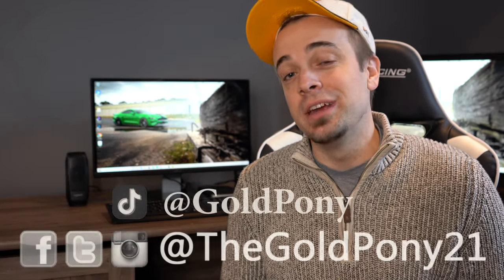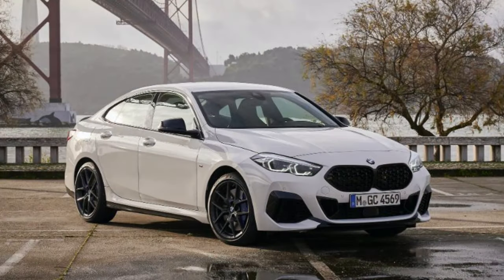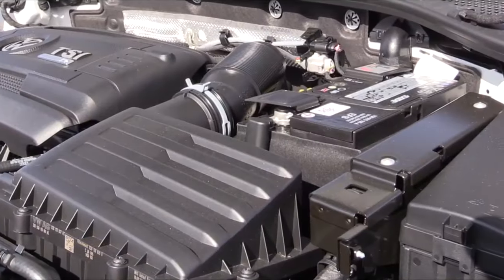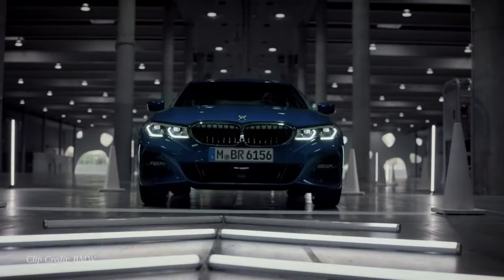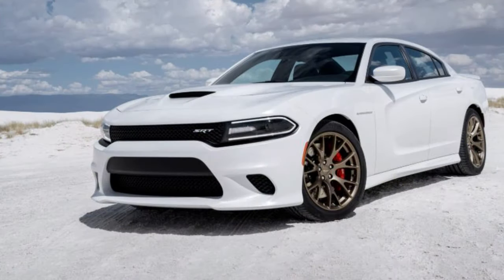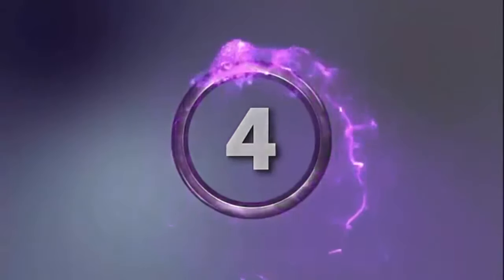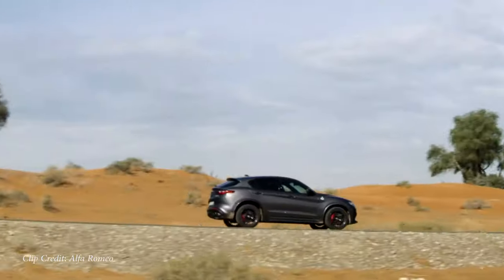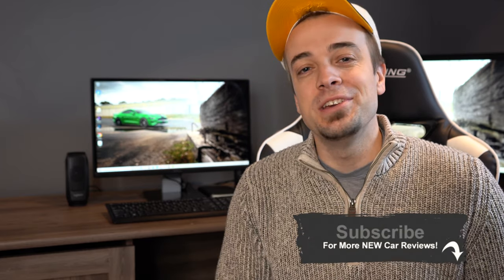Top 15 Sleeper Cars You Should BE AFRAID to Race Against!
It always amuses me how quick some sleeper cars actually are. In this video I'll go over my Top 15 cars that don't at all look fast but in reality are insanely quick. Here are the Top 15 Sleeper Cars You Should Be Afraid to Race Against!